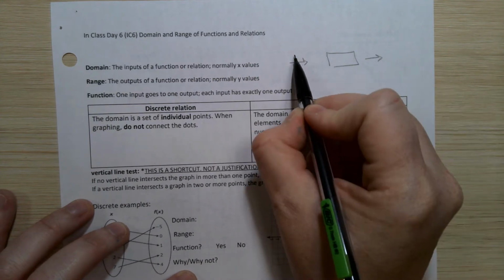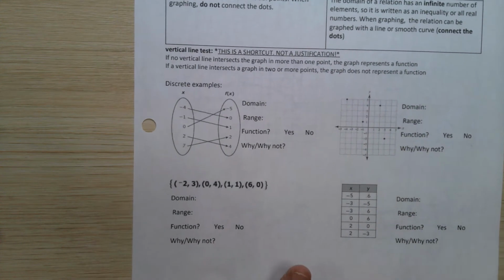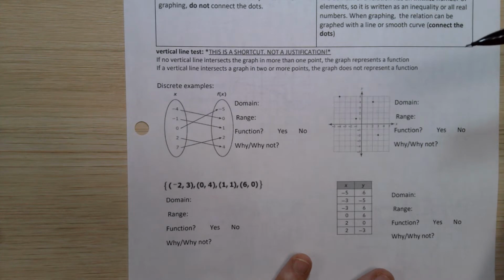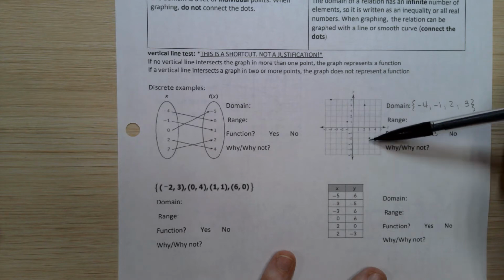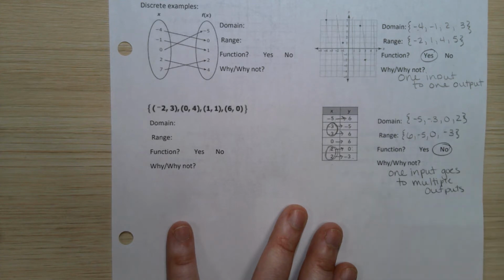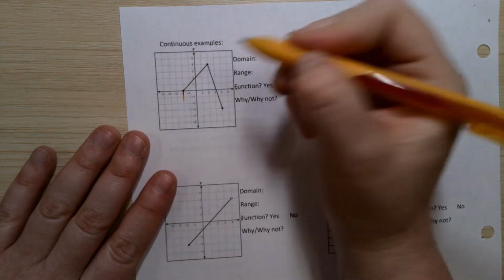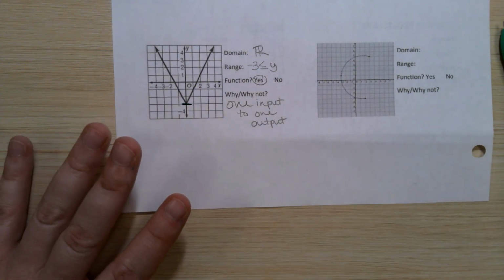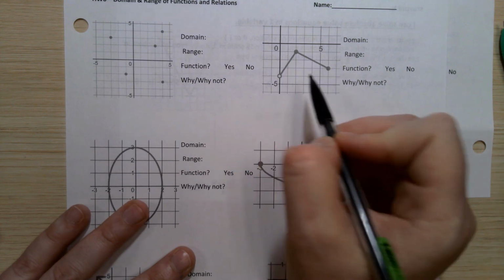IC6: Domain and Range (9/2)